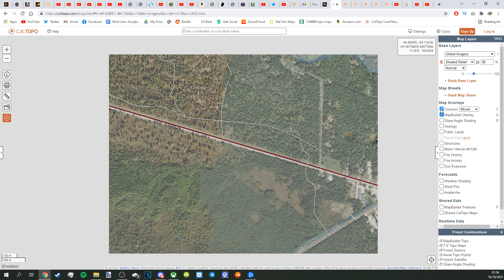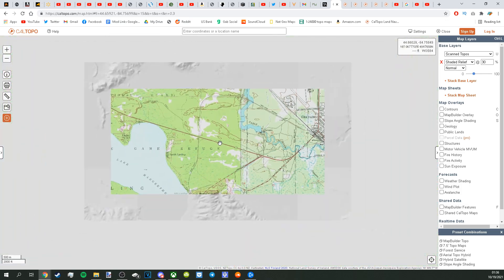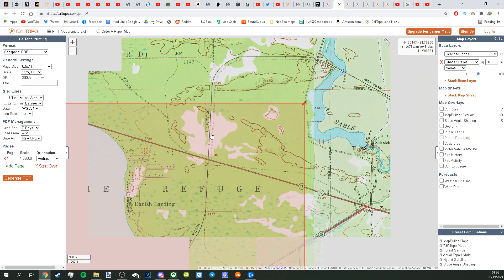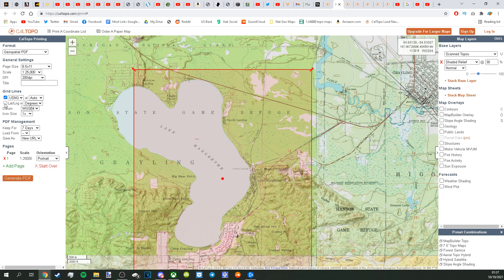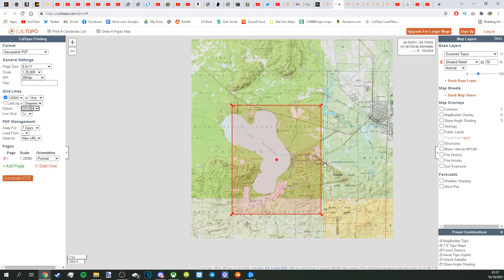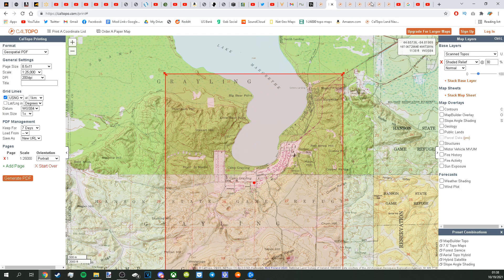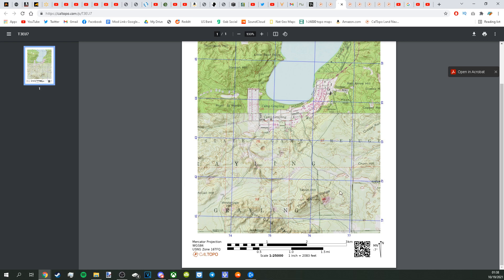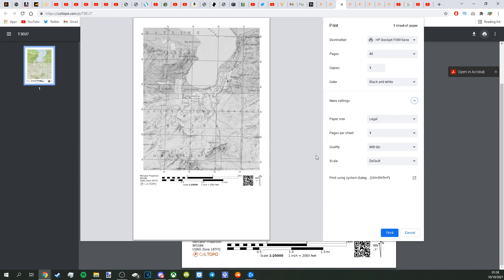How to Make Your Own 1:25000 Printable Topo/Military Map.